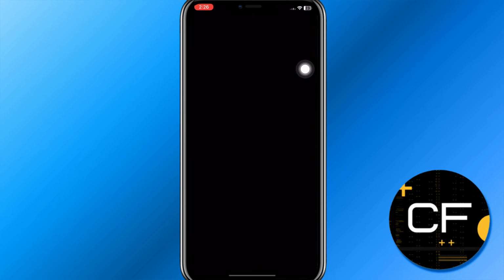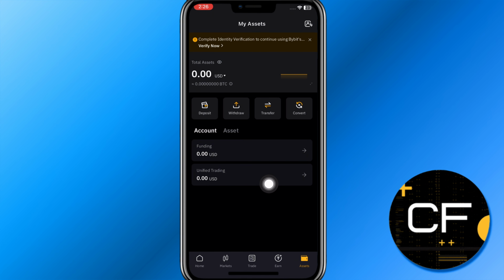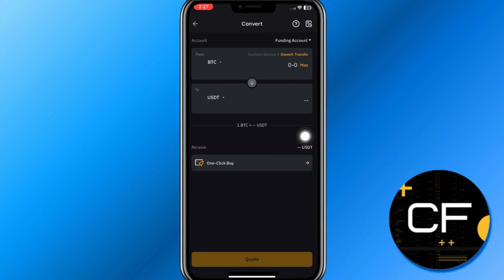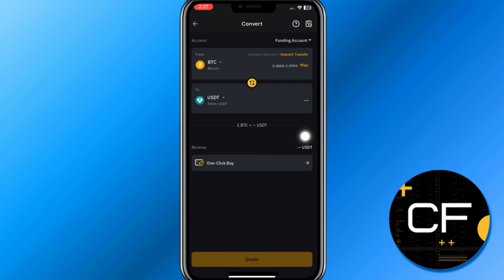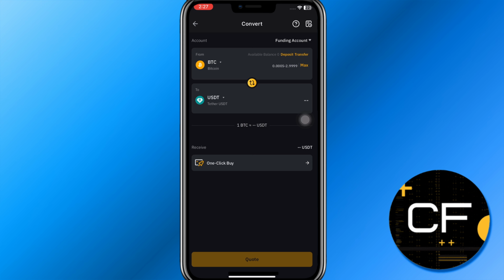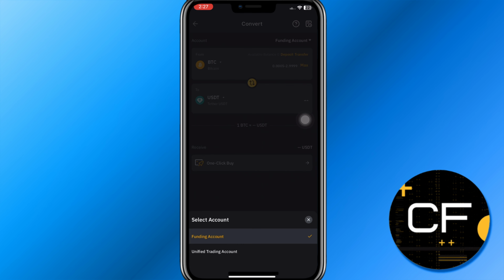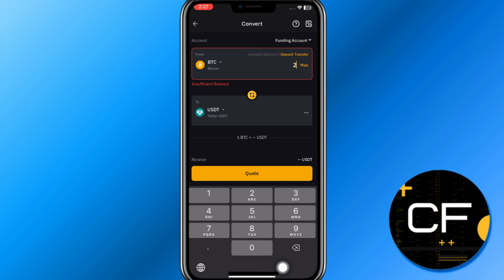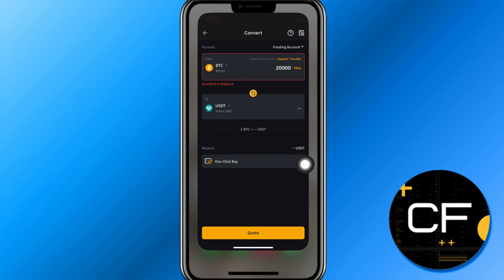How to Convert BTC to USDT on Bybit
Learn How to Convert BTC (Bitcoin) to USDT (Tether) on Bybit. Watch this video for a step-by-step guide, covering everything you need to know!